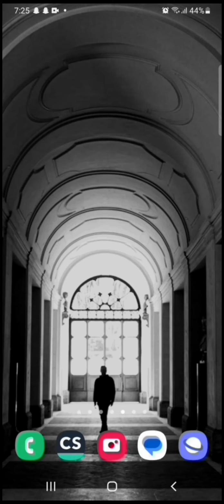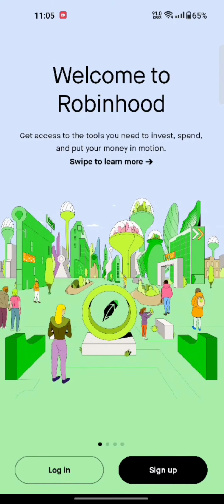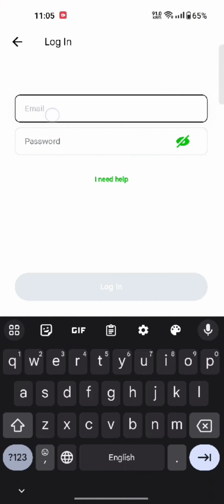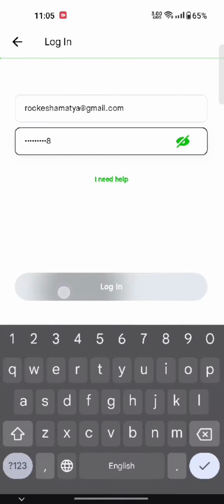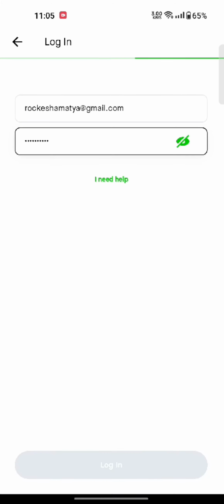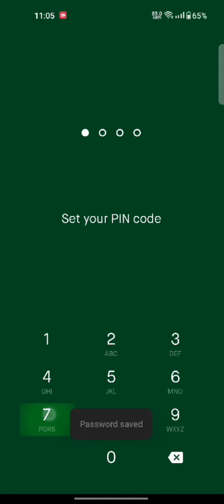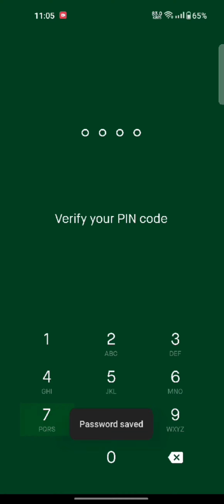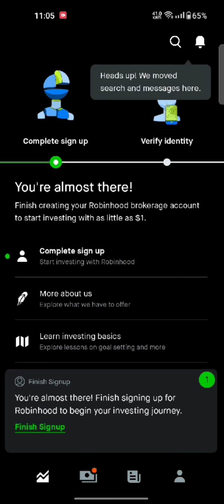How to Login Robinhood Account 2023? Robinhood Login Sign In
Ready to monitor and manage your investments? Learn how to perform a Robinhood login and access your investment portfolio for seamless trading and tracking. In this tutorial, we'll guide you through the steps to ensure you can securely log in to Robinhood and stay in control of your financial activities. Watch now to discover how to perform a secure Robinhood login!